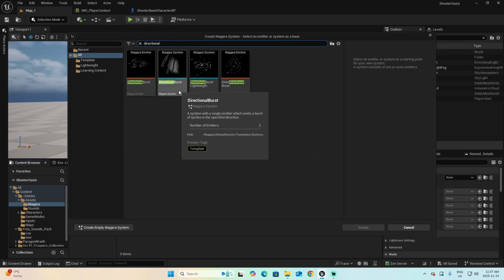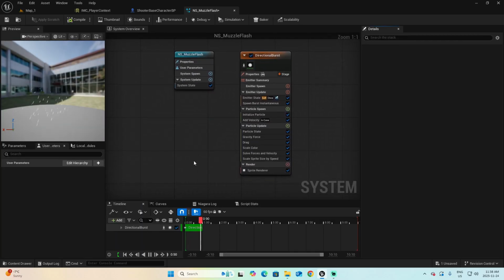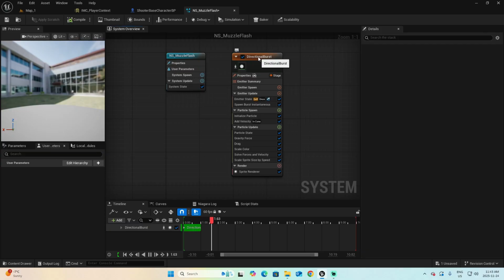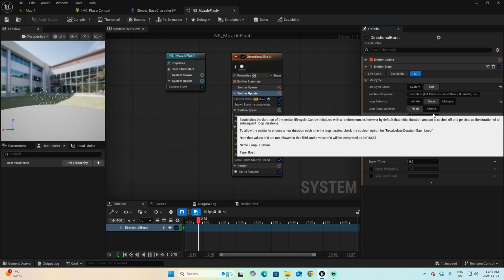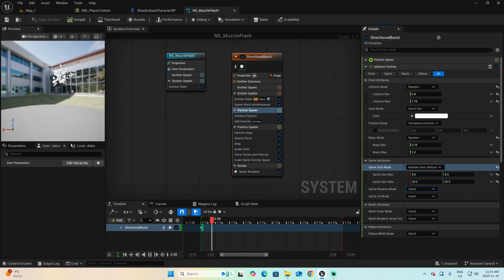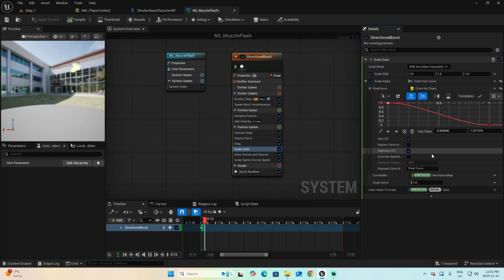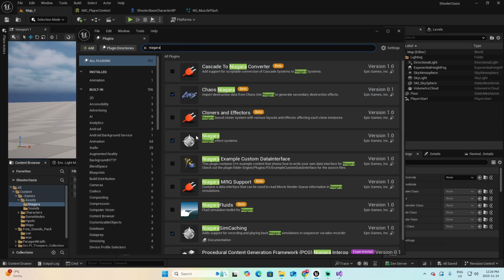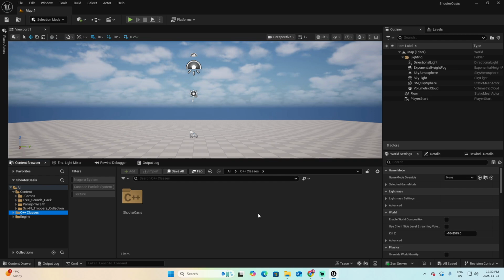Create a Basic Muzzle Flash with Niagara | Unreal Tutorial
Learn how to create a clean, custom muzzle flash in Unreal Engine using the Niagara System.
In this Unreal Tutorial, you will build a Niagara effect from zero, understand how emitters work, adjust particle behavior, shape the flash, add color, and prepare your project to trigger Niagara effects through C plus plus.

We start by explaining why Unreal is moving away from Cascade and why Niagara is now the recommended VFX system for all new Unreal Engine projects. By the end, you will have your own muzzle flash ready to plug into your character’s weapon and use inside your shooter game.

If you're learning Unreal Engine, C plus plus, or following the full creation of Mad Game Verse, this tutorial is a perfect next step.

00:00 Intro
01:27 Creating the Niagara System
02:47 What is an Emitter?
03:57 The Emitter Properties
06:31 Changing Particle Size of the Burst
07:26 Set Burst Velocity
08:09 Adding Color to the Particles
10:08 Setting Niagara to Work on C++